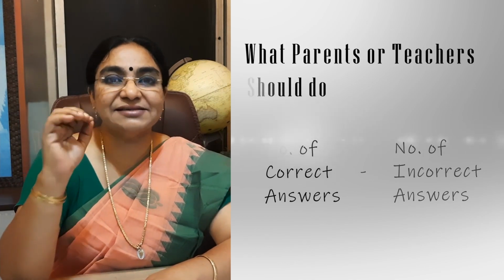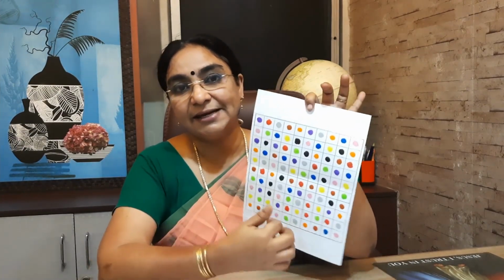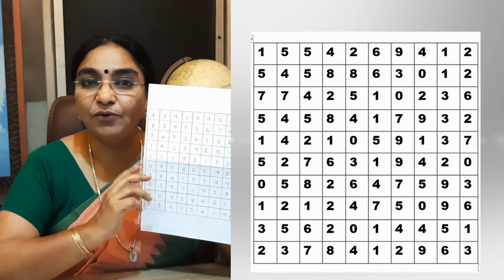LD-Session 7 How to increase the Attention of children.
Describes the easy play way method to enhance the attention/concentration of the children. very useful and simple techniques.